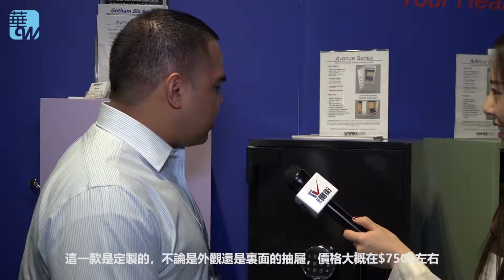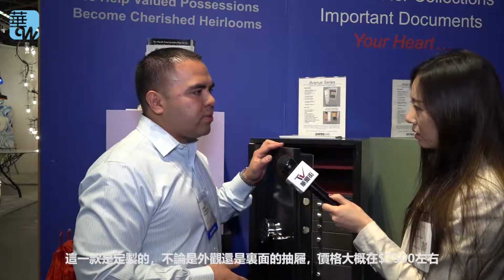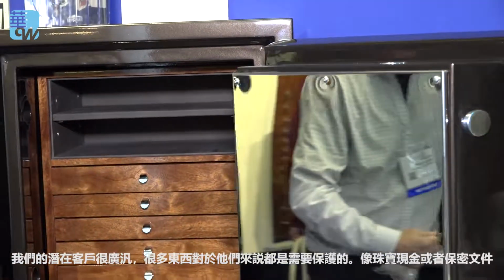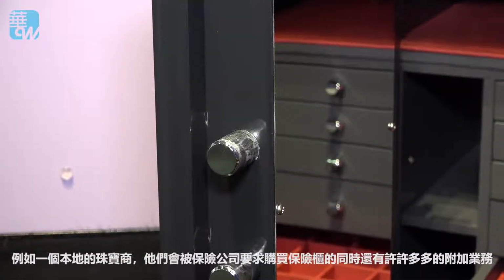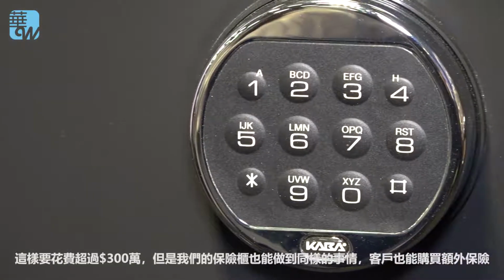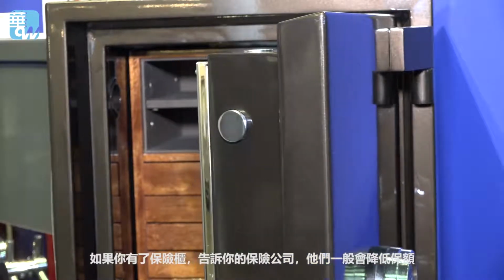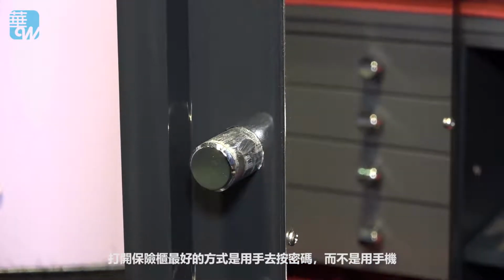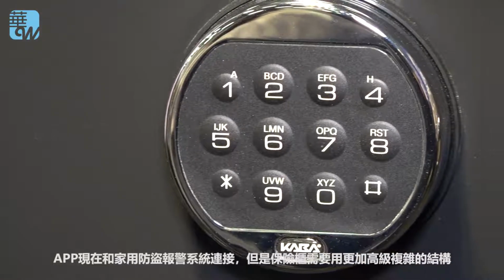不隨科技大流！老式保險箱的百年傳承（消費流行線第83期）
主持人：蔣洋洋
《消費流行線》第83期

華爾街電視是總部設在紐約的財經新媒體，主要報導財經、時尚、地產、娛樂、教育、美食，健康和科技等。

WallStTV is a U.S. based Chinese language lifestyle media, covering a wide range of interests and introducing global lifestyle content to Chinese speaking audiences worldwide.